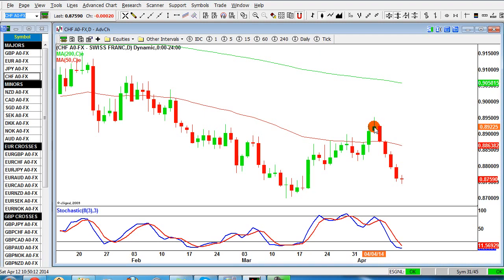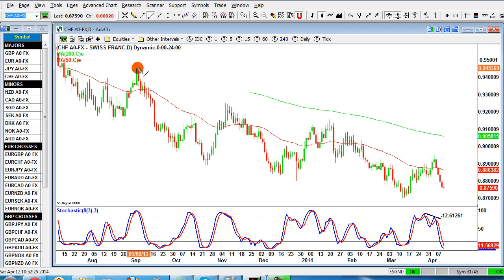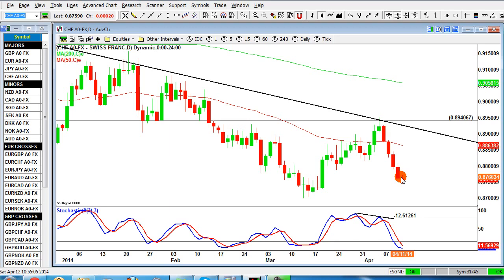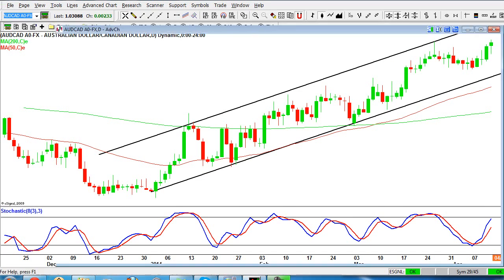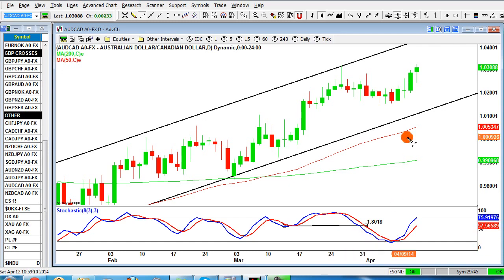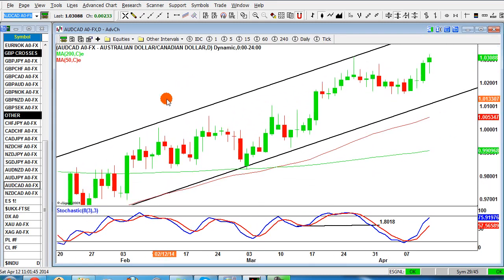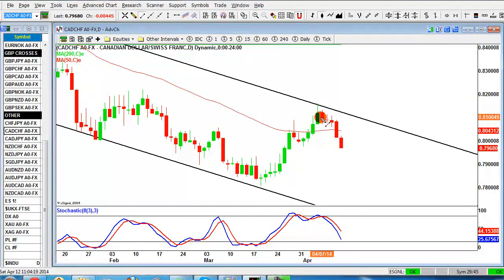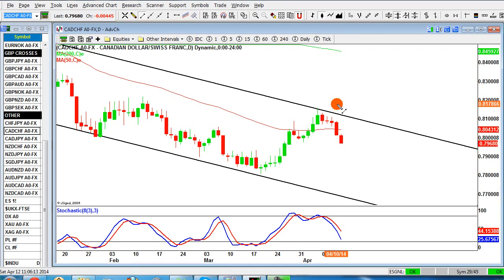Video Blog The Power of Technical Analysis